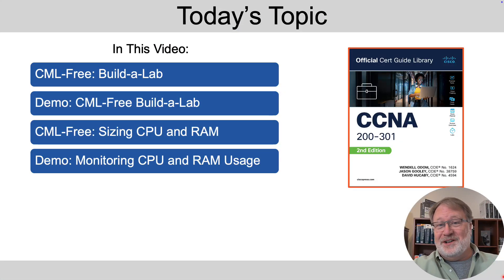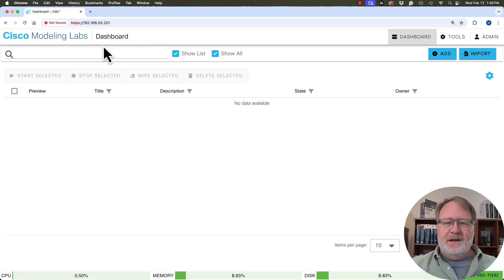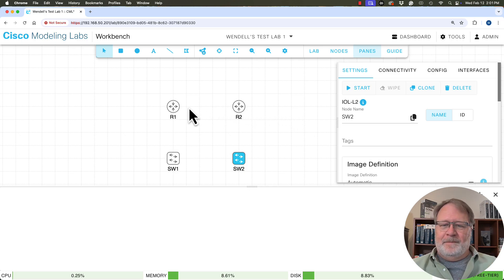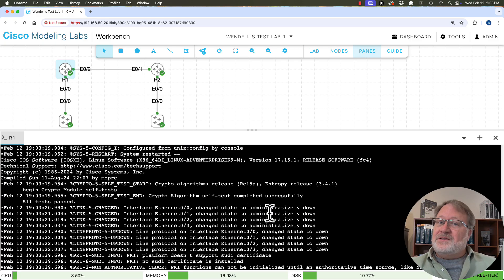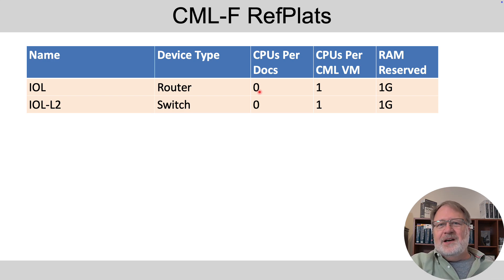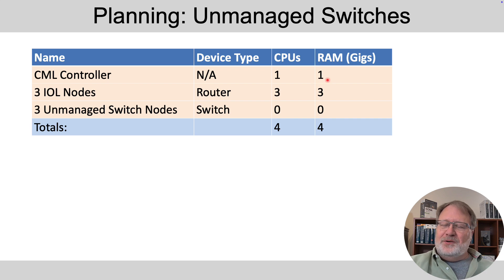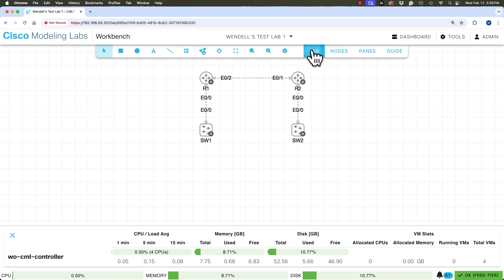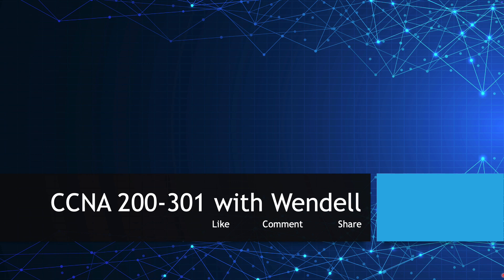Is Your Computer POWERFUL Enough for Cisco CML-Free?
Cisco charges nothing for the CML-Free software. But it may not be free!?!?! You need to have a computer that supports virtualization, 4-8 logical CPUs, and about 8 Gig of RAM. This videos discusses the requirements and details – and then gives you a practical approach to answering the question: Will CML-Free run on my computer? The video shows how to build a lab, start it, and interpret the CPU and RAM performance statistics. Let’s get into it!

*Chapters*
00:00 Intro
01:16 CML-Free: Build-a-Lab
02:52 Demo: Build-a-Lab
07:33 Demo: Start a Lab, Visit a Console
08:39 Demo: Dashboard and Lab Canvas
09:42 CML-Free: Sizing CPU and RAM
14:12 Demo: Sizing CPU and RAM

*Cisco U Free CML Course*
(At least it was free when I added the link in February 2025!)